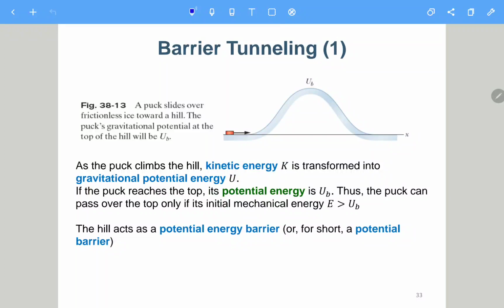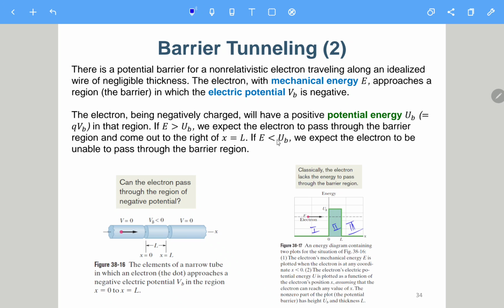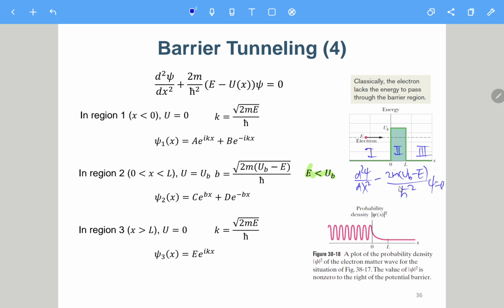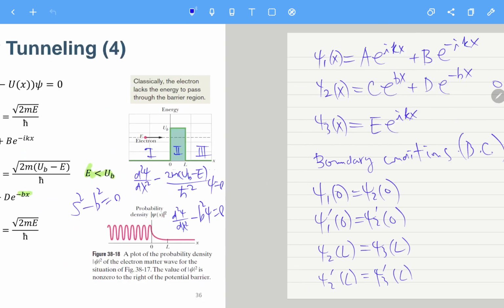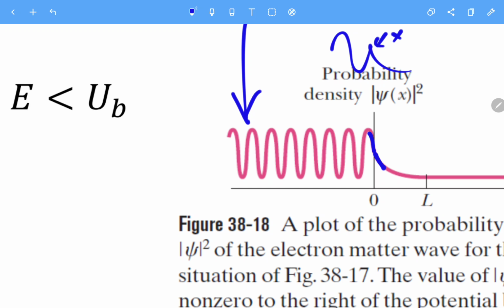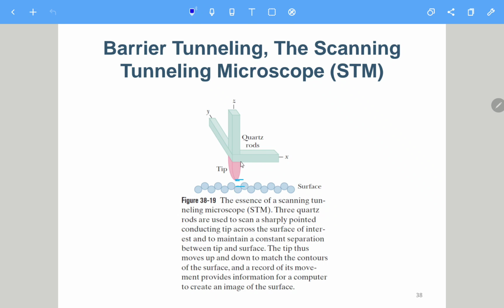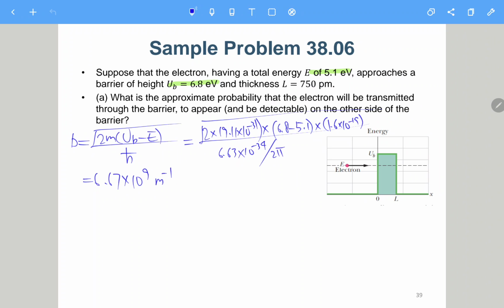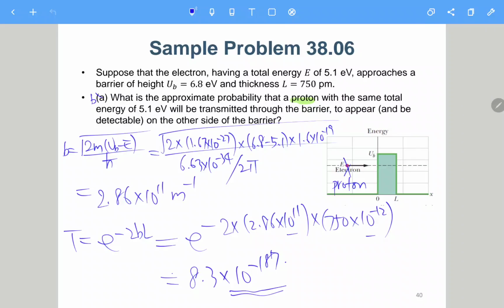Physics II - Chap. 38 Photon and Matter Wave - Part V - Fall 2021